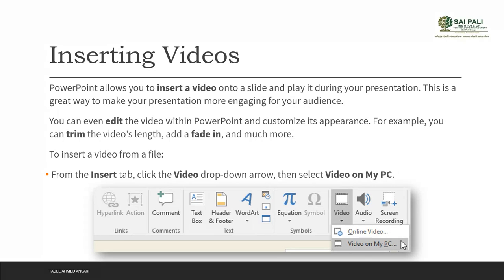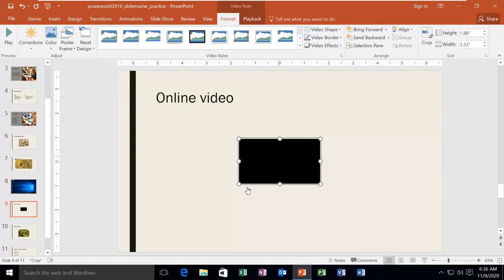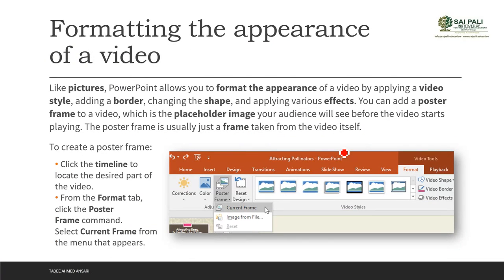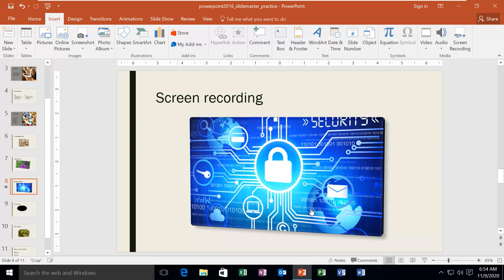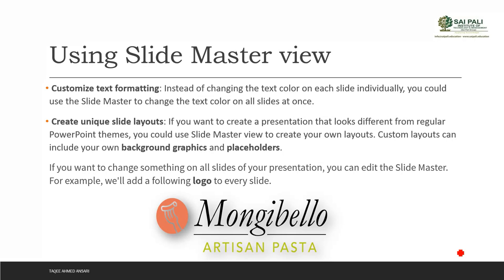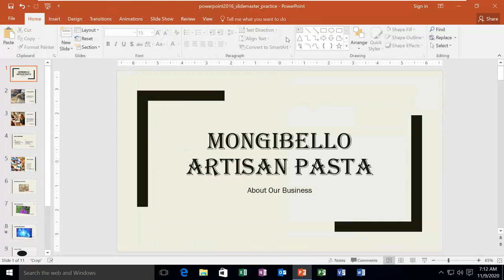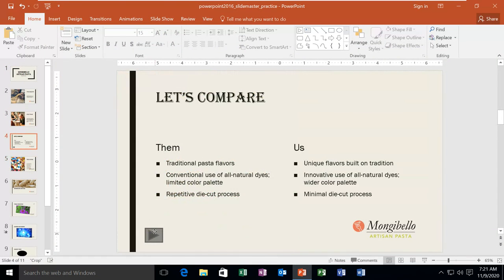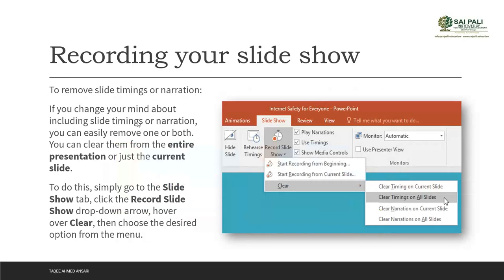Customizing PowerPoint slides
This video is about customizing PowerPoint Slides.